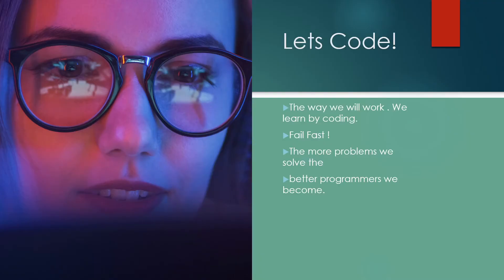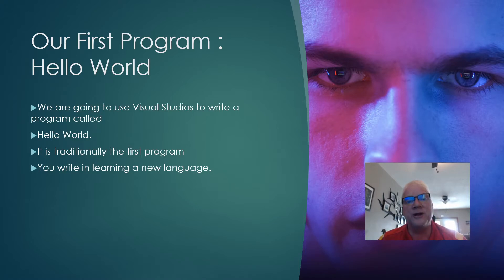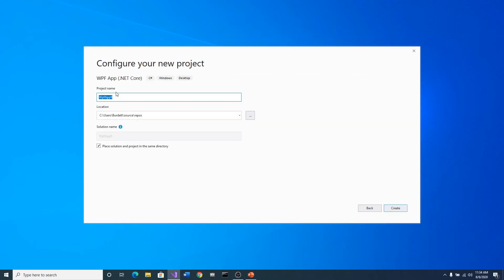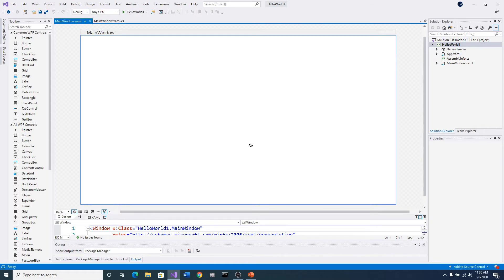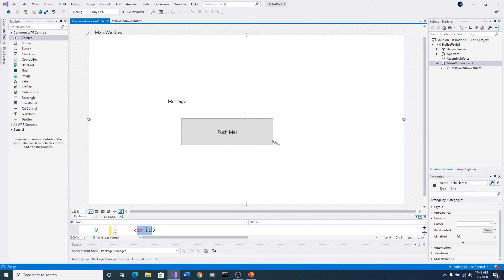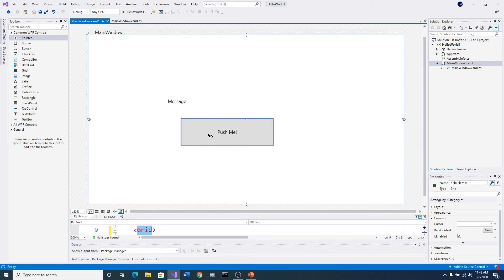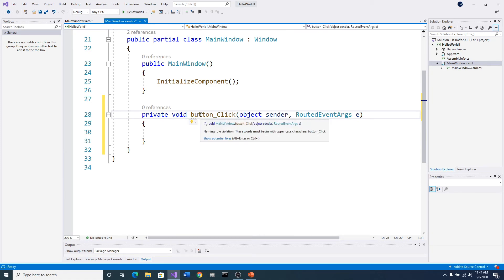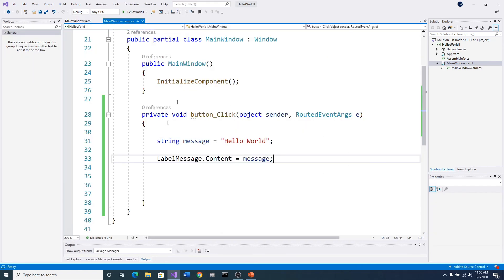CS ASP 003 Writing Hello World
CS ASP 003 Writing Hello World - Hey programmers! Our first program, Let's write "Hello World". More to come.